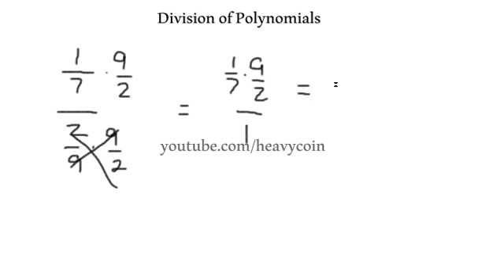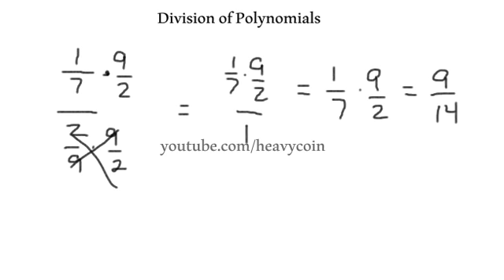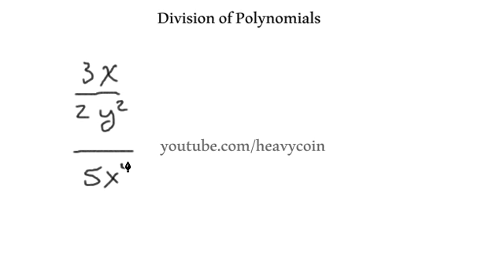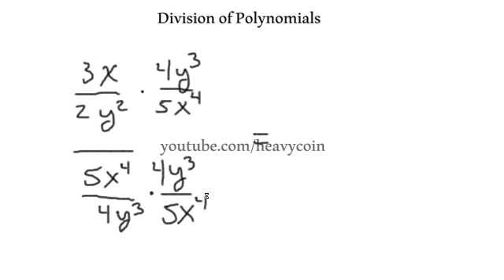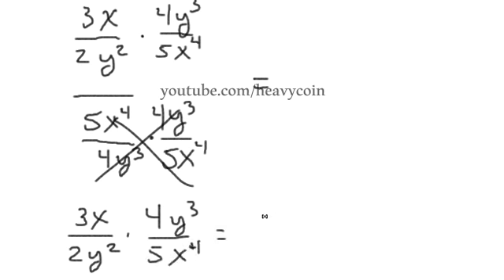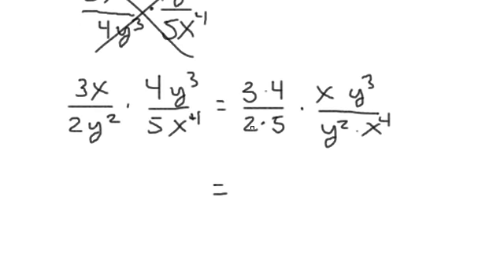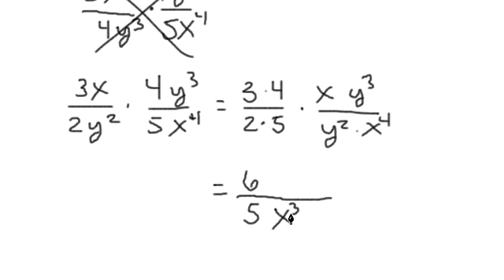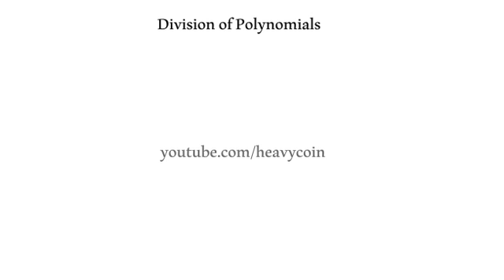Intermediate Algebra Complex Fractions part 1